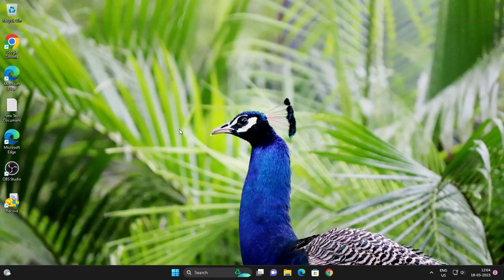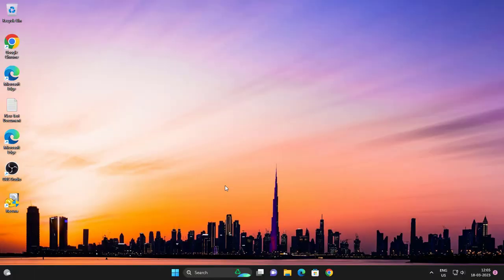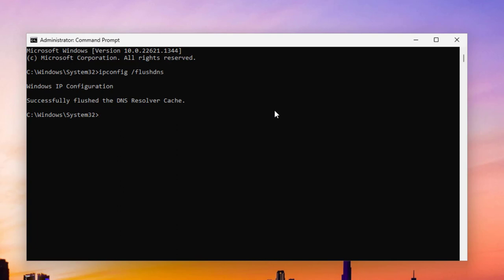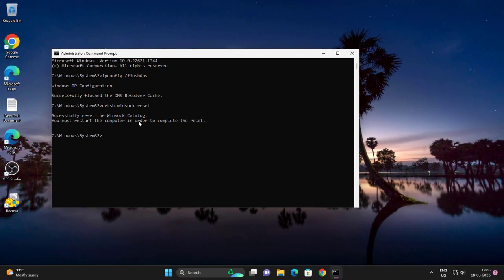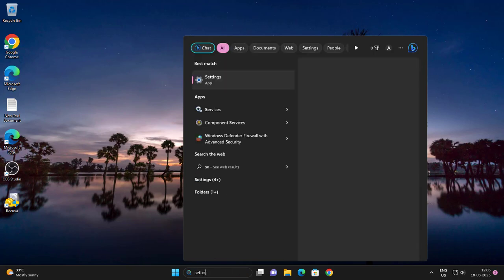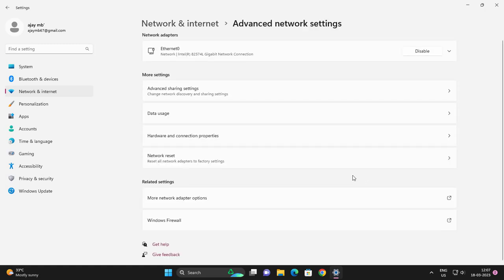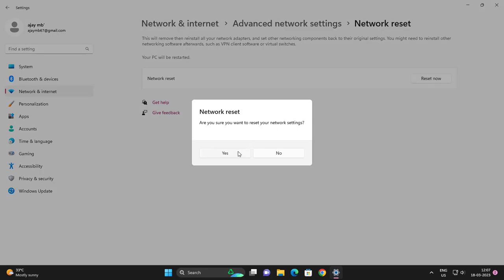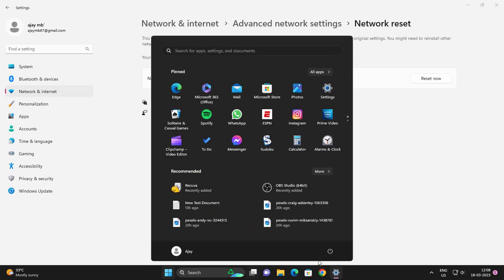How to Fix "Can't Connect to This Network" Error on Windows 11: WiFi and Internet Connectivity Issue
Reset Your Network Settings
If none of the above steps worked, resetting your network settings can help resolve connectivity issues. To reset your network settings, follow these steps:

1.Click on the Wi-Fi icon in the taskbar.
2.Select "Network & Internet settings."
3.Click on "Advanced network settings."
4.Scroll down to the "Network reset" section and click on "Reset now."
5.Follow the prompts to reset your network settings.

Issues addressed in this tutorial:

can't connect to this network but can connect to others
can't connect to this network but other devices can